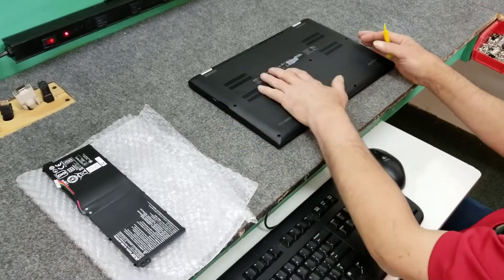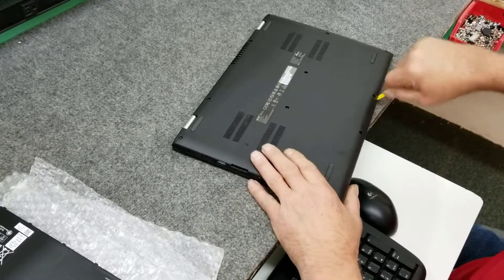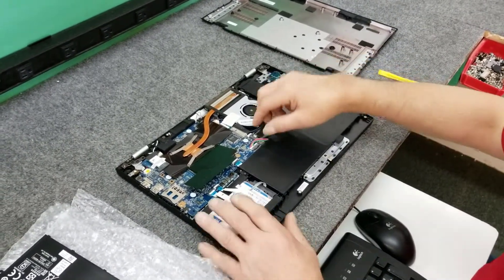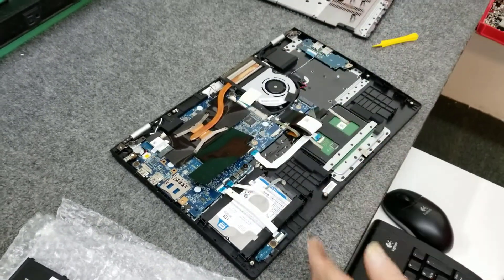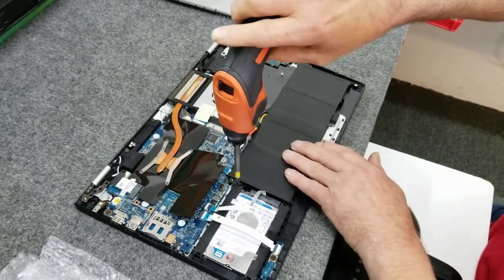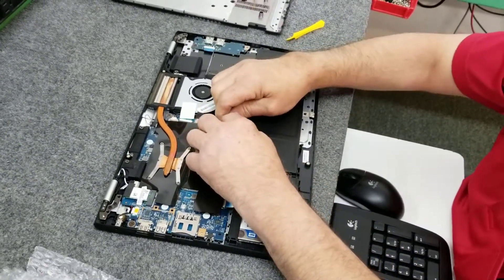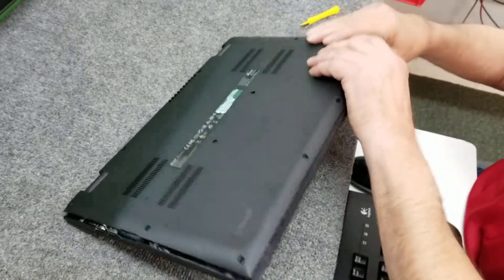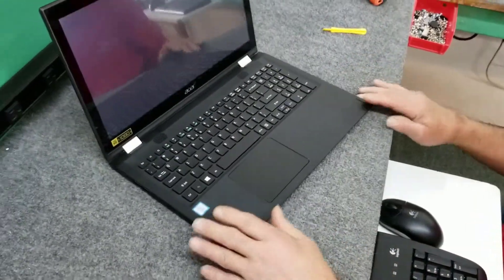How to replace internal battery in Acer Laptop 2 in 1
Replacing internal battery in Acer Aspire 2 in 1 Laptop, model SP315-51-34CS Touchscreen